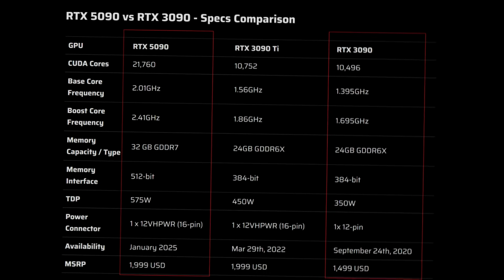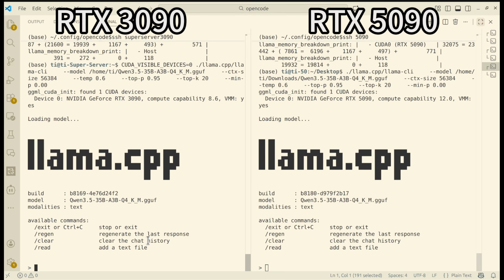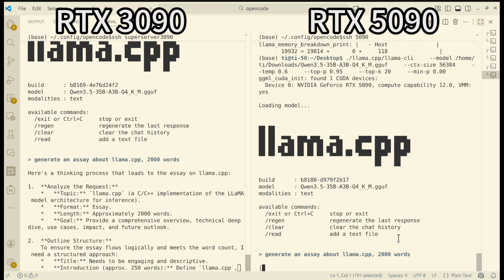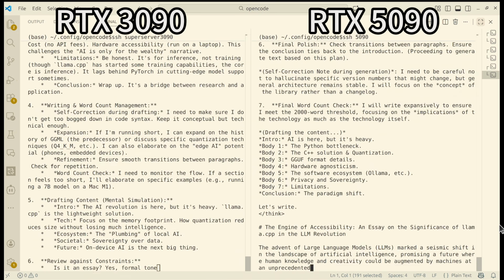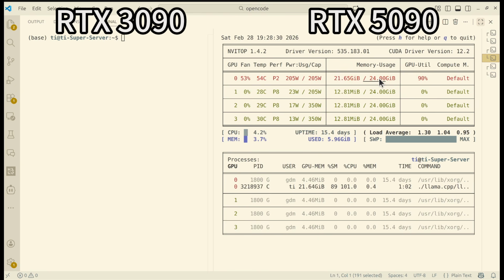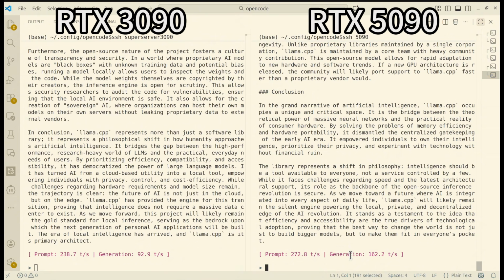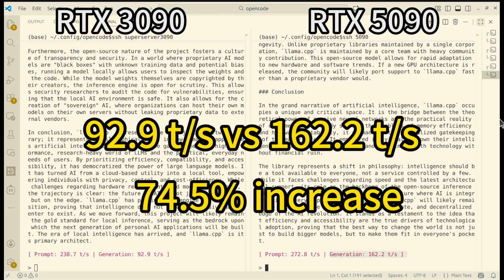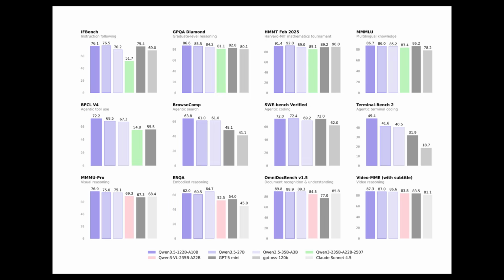RTX 5090 vs 3090 EP3 - Qwen 3.5-35B-A3B Q4_K_M.gguf running on GPU locally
A side by side comparison between the RTX 5090 and RTX 3090 GPU running Qwen 3.5-35B-A3B (Q4_K_M.gguf) using llama.cpp on Linux. comfyui gpu #5090 nvidia ai llamacpp qwen3 Run LLM on 5090 vs 3090

For EP2: comparing 3090 vs 5090 running Flux (Flux.1-dev), SD3.5 and

5600G (same iGPU, better CPU)
5700G (better iGPU, and better CPU)